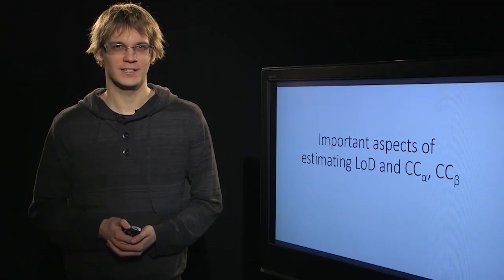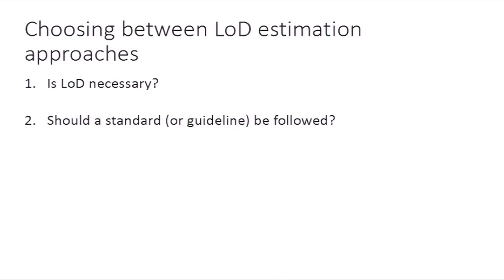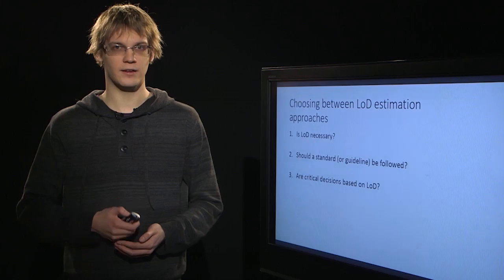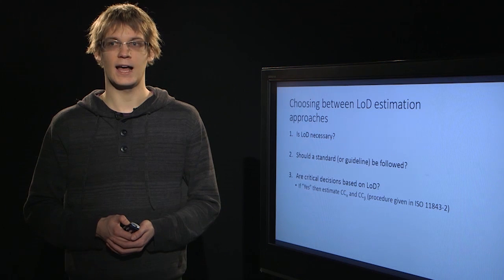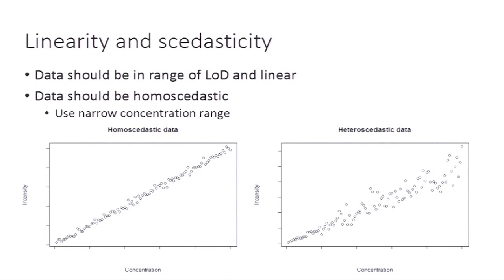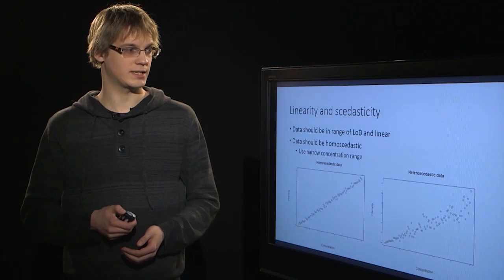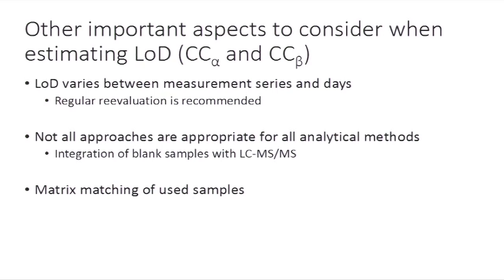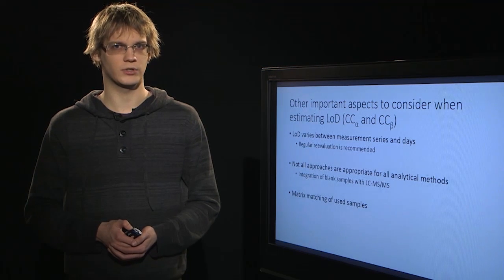Important aspects of estimating LoD and CCα, CCβ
This video is from a free MOOC about LC-MS method validation which can be found in the following address